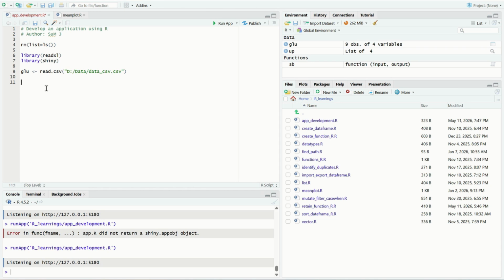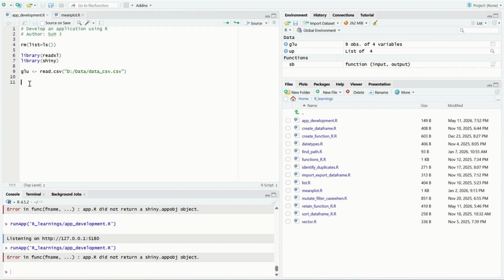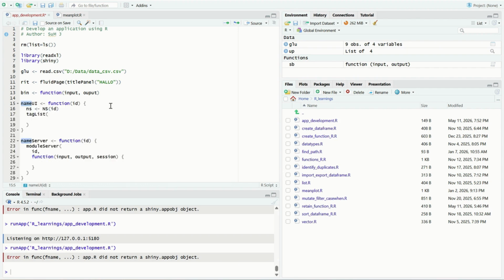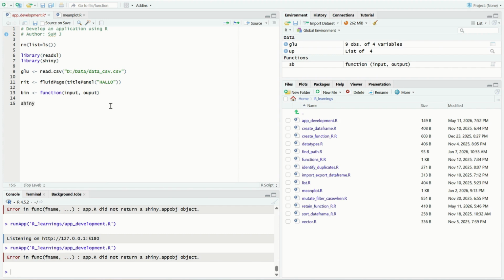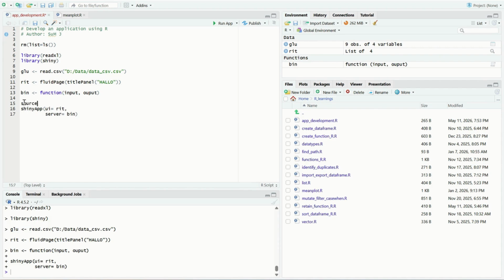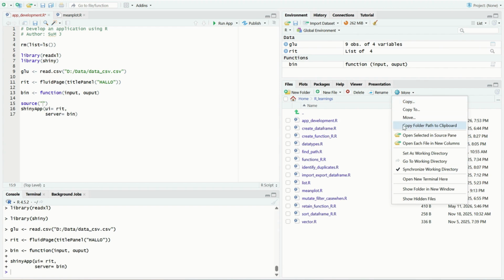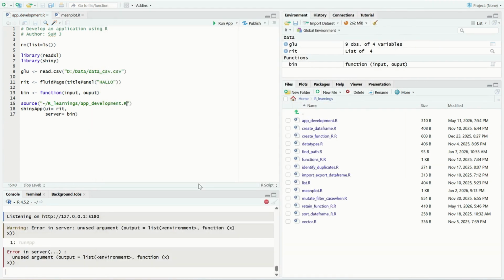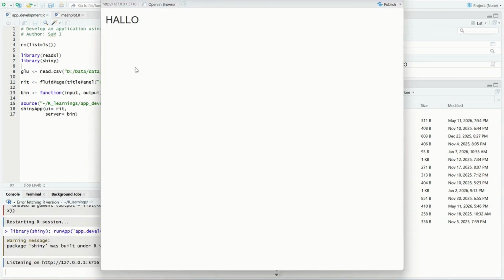Build an R shiny application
Chapters:
00:00 - Build an application
00:36 - Build UI R shiny